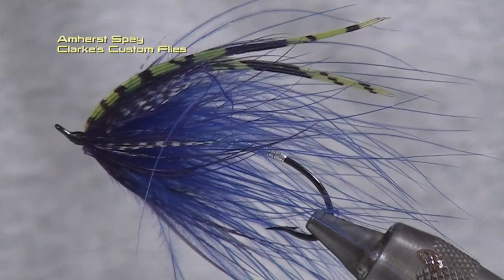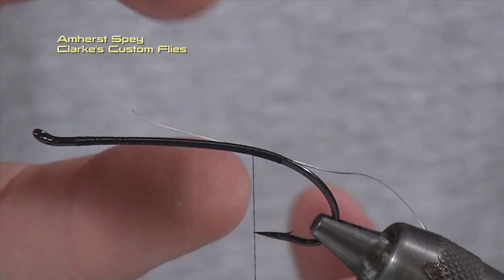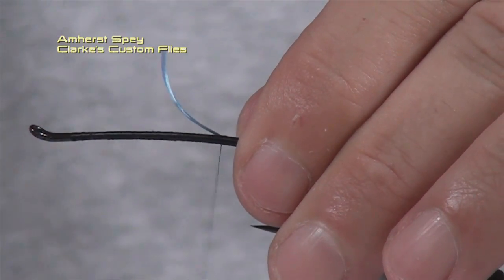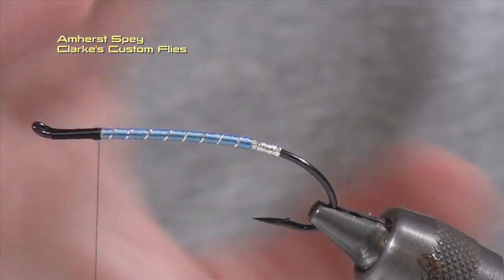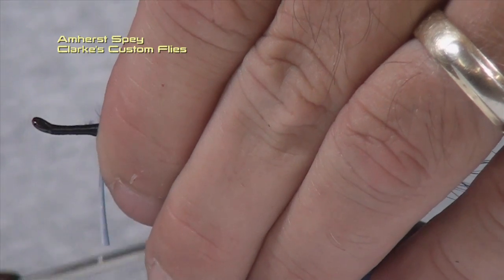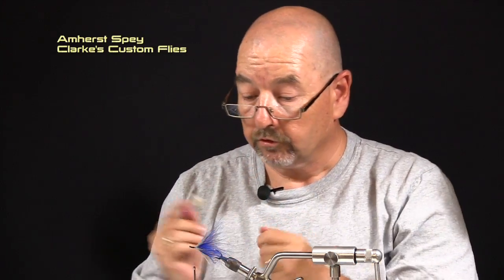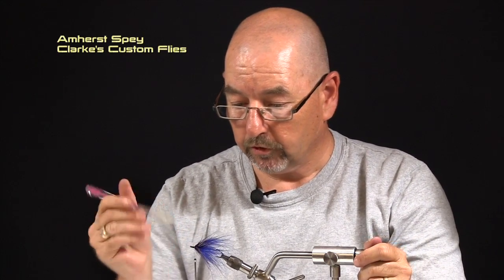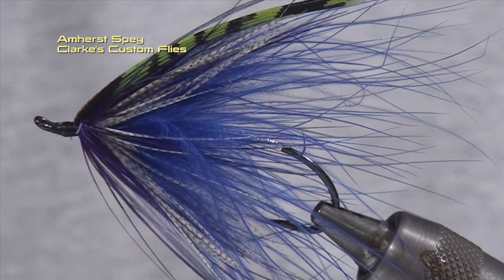Steelhead Fly - the Amherst Spey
Here Rob Clarke ties a Marc Leblanc pattern as a steelhead fly.  He provides a detailed step-by-step explanation on not only the tying methods, but the material selection as well.

This video is ideal for the newcomer to tying Spey flies and wishes to learn the techniques.